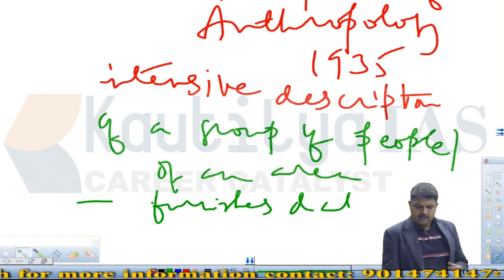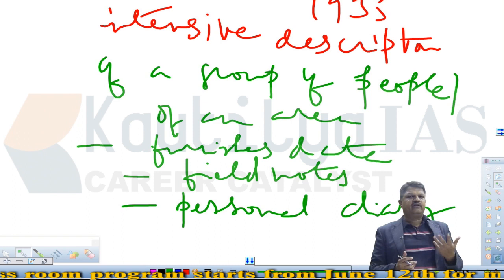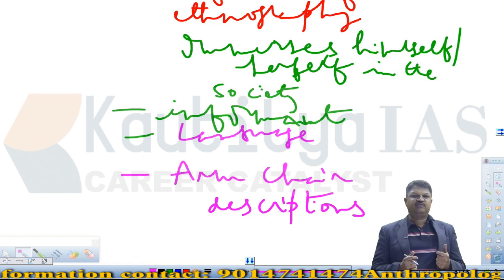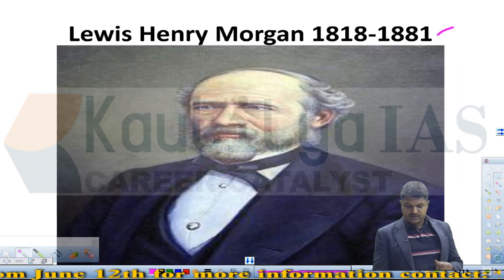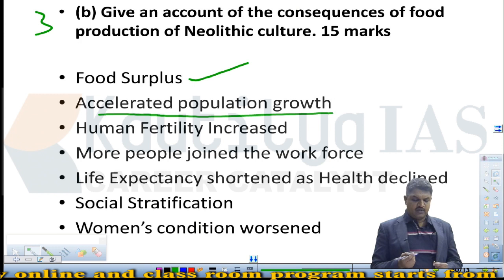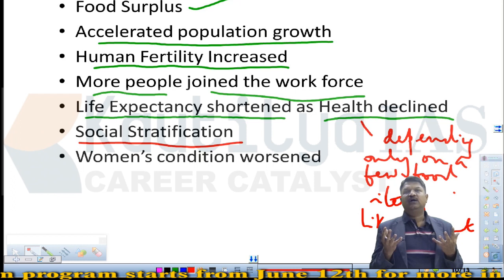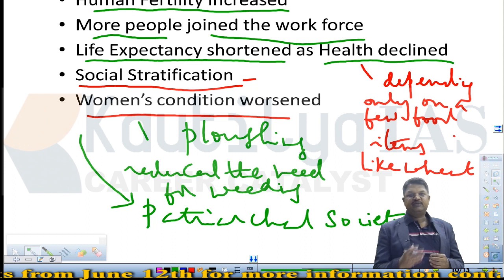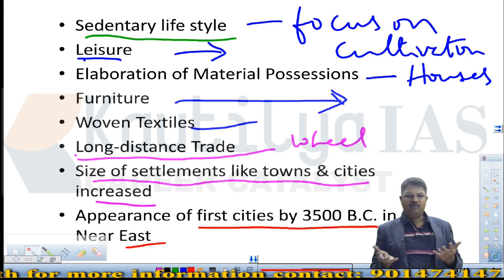Anthropology Mains 2018 Analysis Part 3 | Detailed Paper Discussion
Kautilya Careers Provide Online Classes for
👉 APPSC/TSPSC Group-I, Group-II, Group-III, Group-IV, DAO, JL, DL, General Studies
👉 AP/TS TET/DSC/ GROUP-D
👉 UPSC Foundation, Prelims, Prelims cum Mains
👉 CTET
👉 AP Grama Sachivalayam
👉Online Test Series
👉 Mock Tests

ANTHROPOLOGY 2018 PAPER ANALYSIS PART 3
anthropology paper analysis 2019